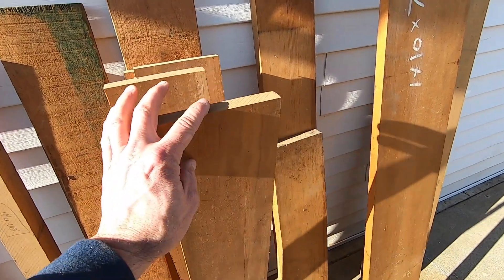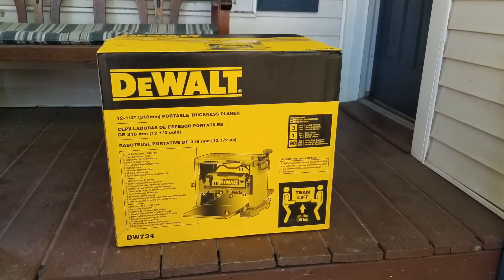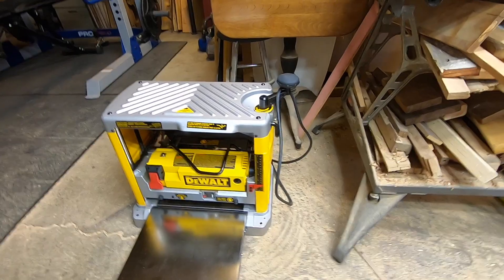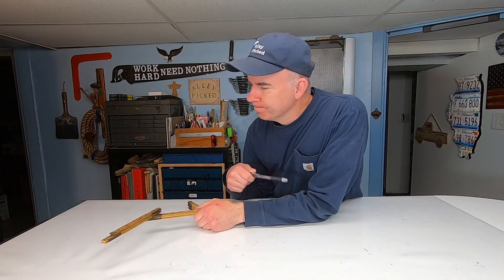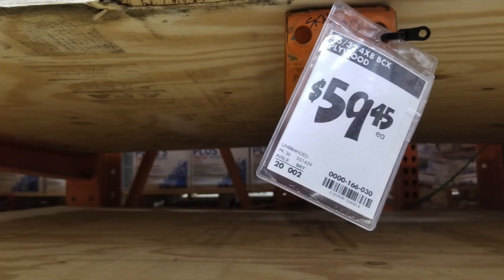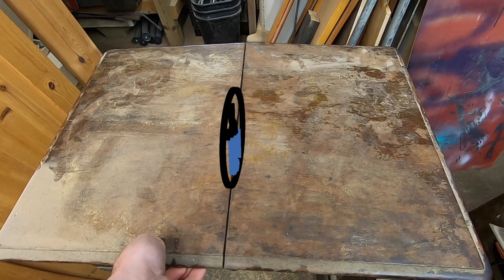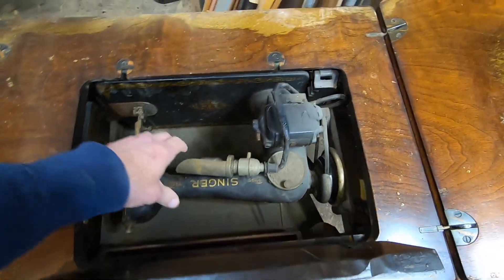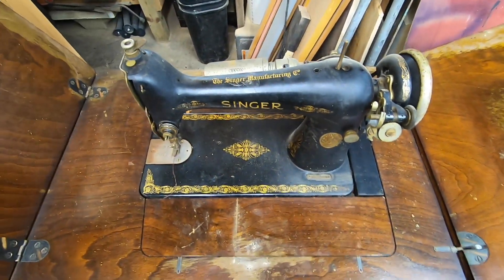The Perfect Ugly Tool Stand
In this video I upcycle a 100 year old sewing machine table into a useful and functional base for my thickness planer.

Included is a dust collection system, power strip, and pull handle.